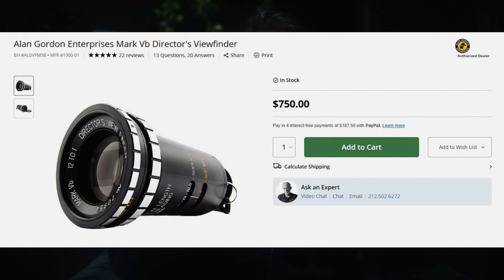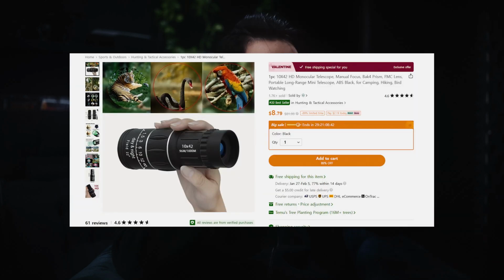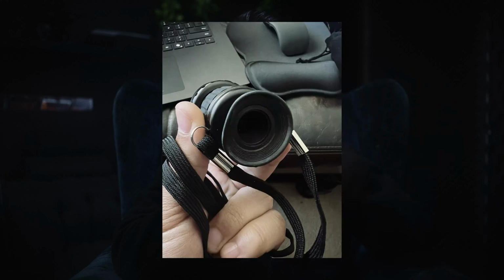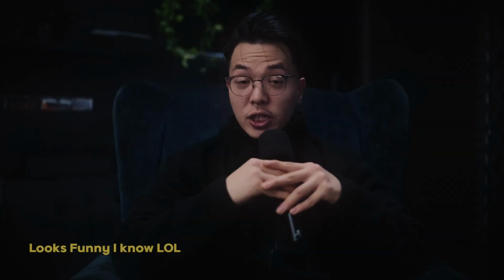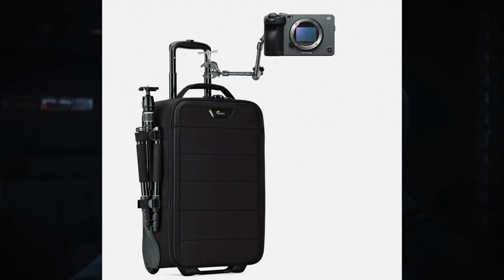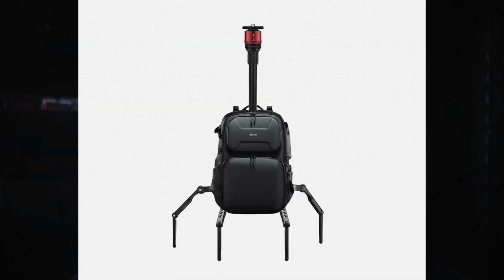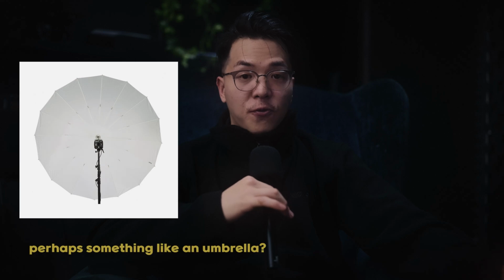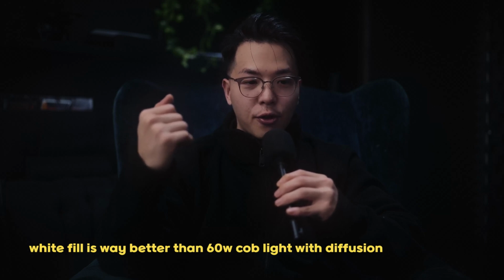3 UNIQUE Camera Gear Ideas